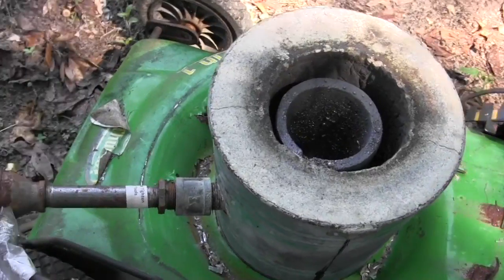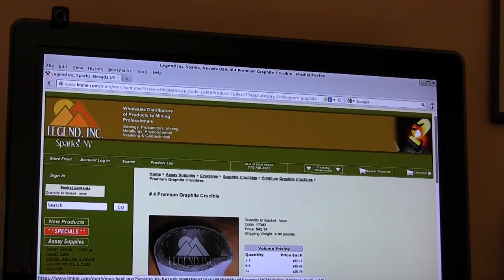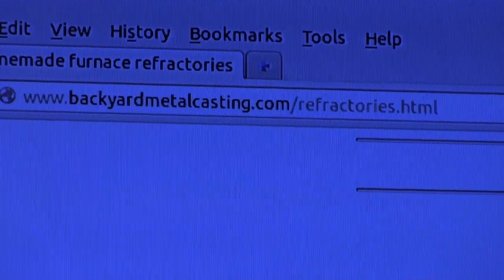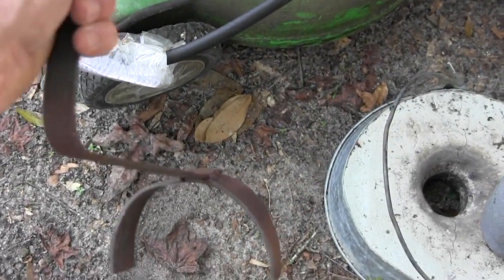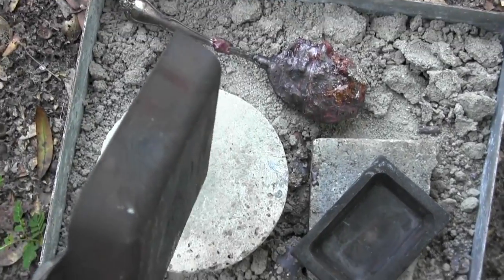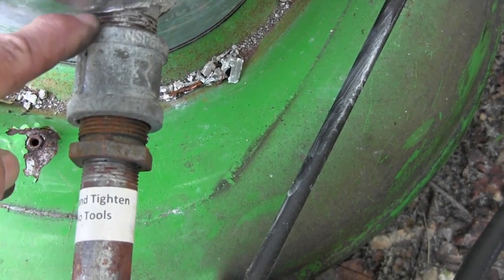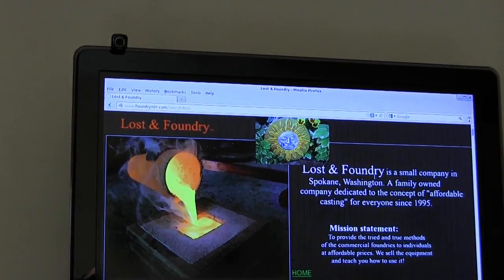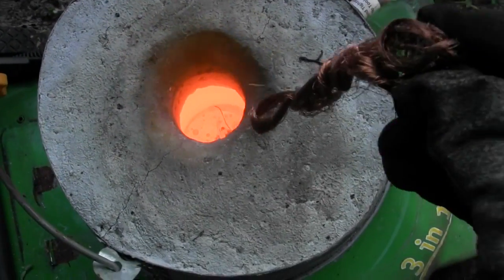My home foundry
I show how I built my home foundry for melting aluminum and copper.

DFm8fbhU6c8EhwFAXy2MjA5MDGnBbJBntg